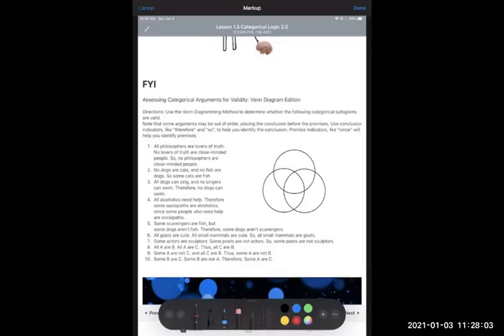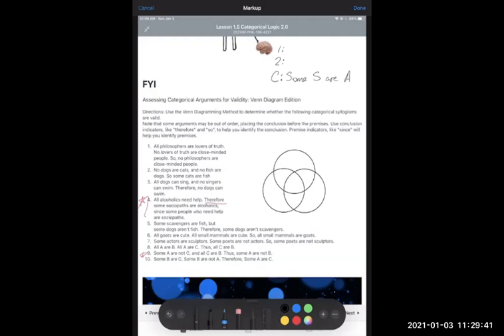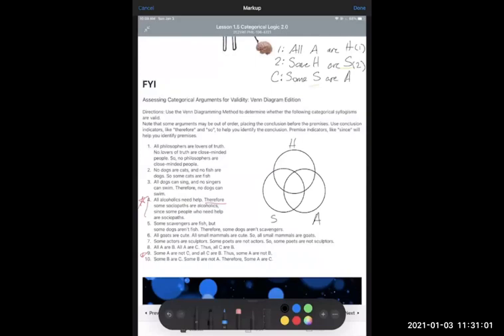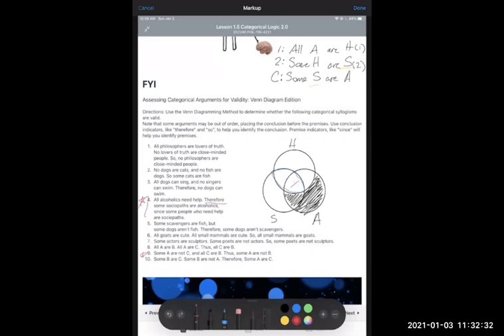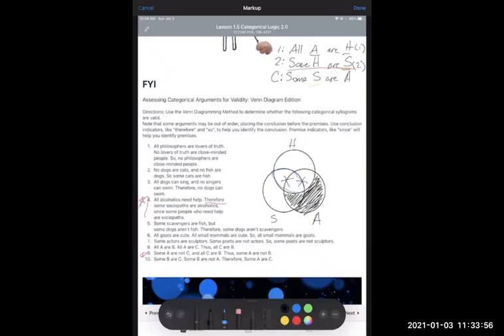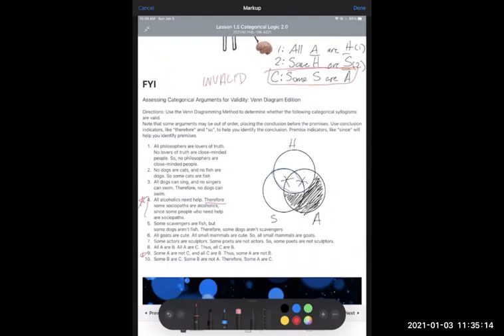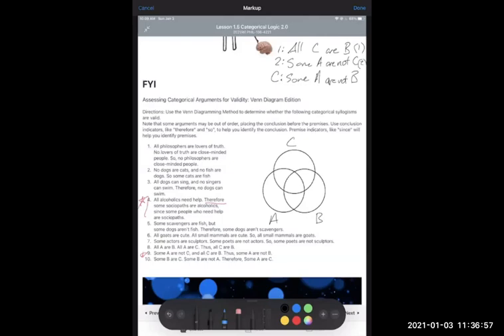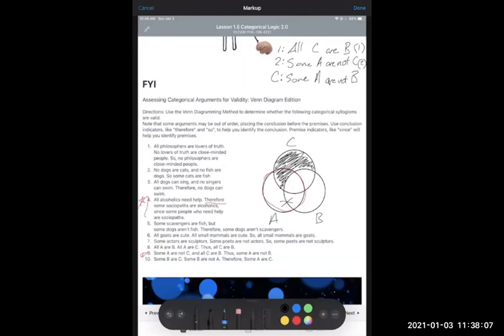Tablet Time! (Venn Diagrams)